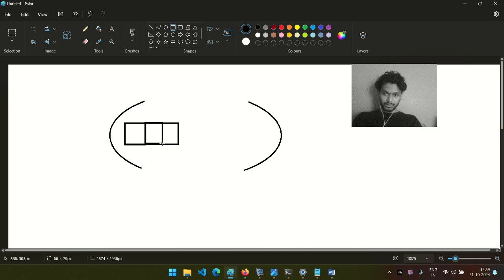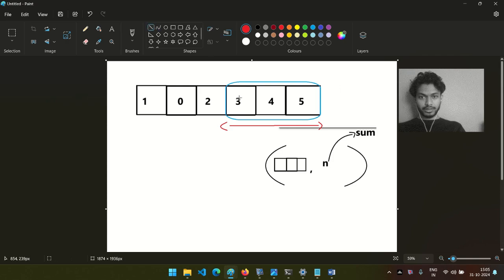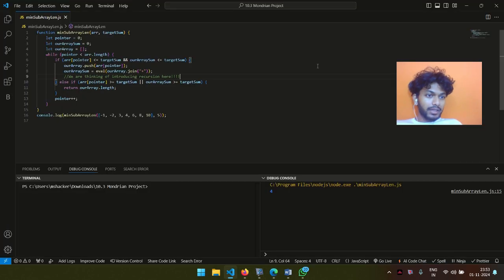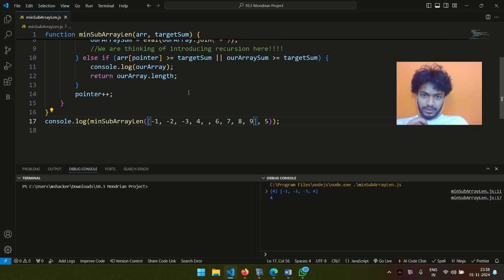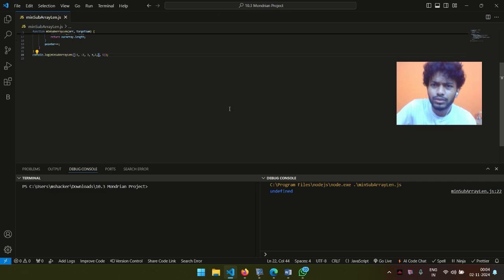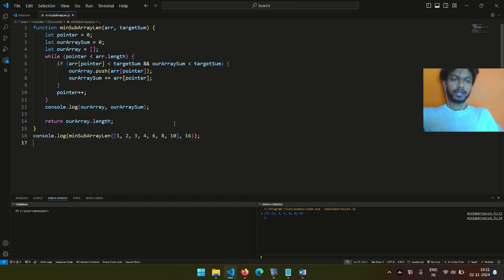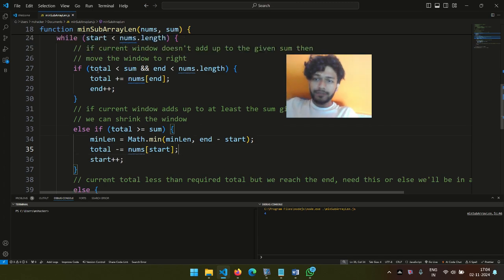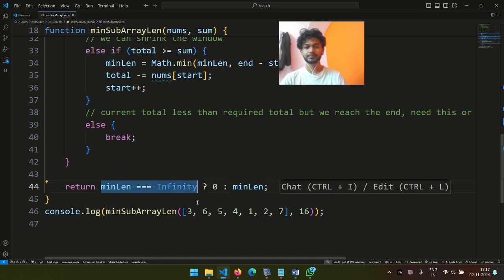Part 3: Solution and Explanation of the minSubArrayLen Function Question 2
Failed to do it ...  but somehow the solution is similar
to my approach ... i failed to construct the code